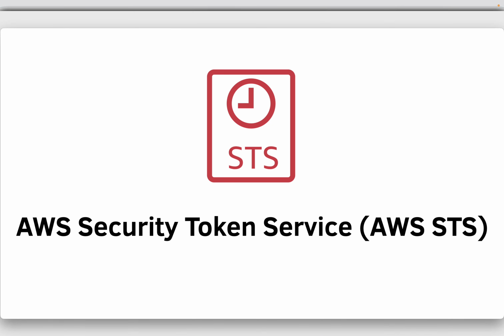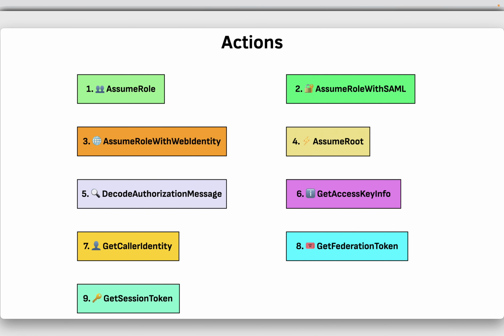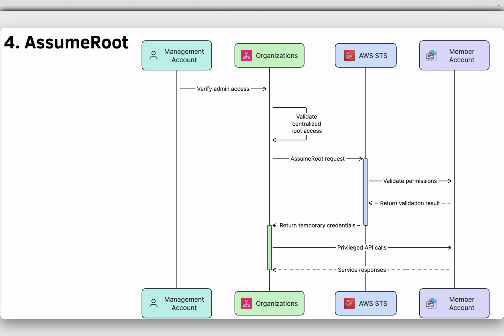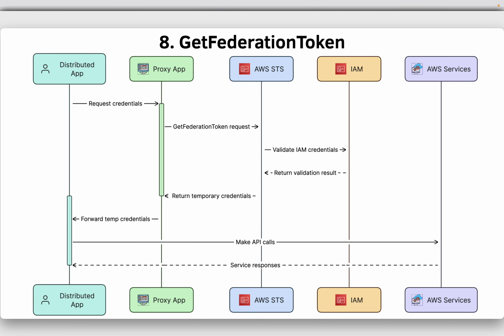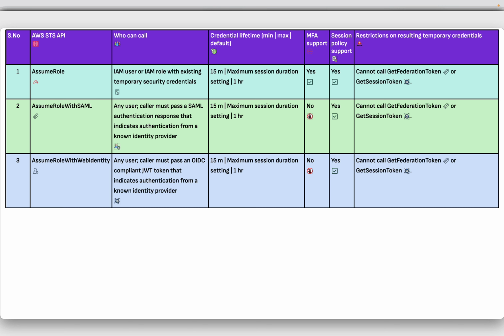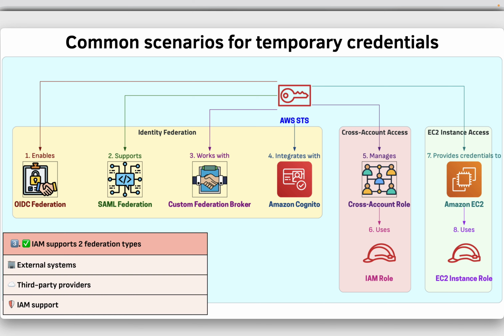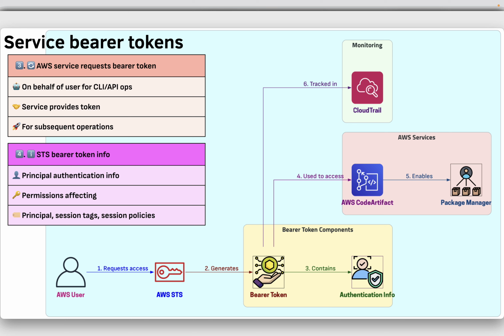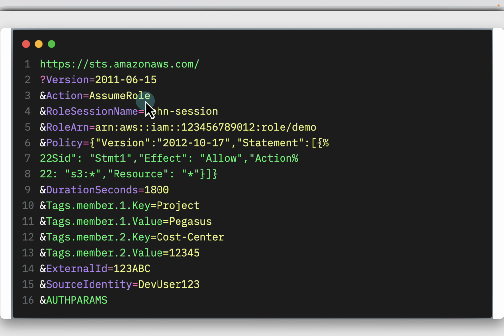AWS Security Token Service - V1